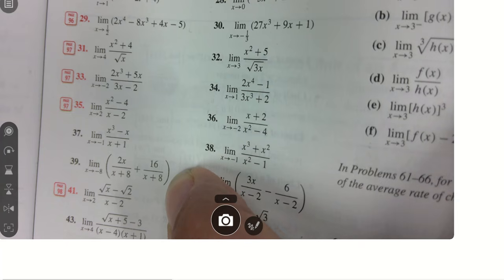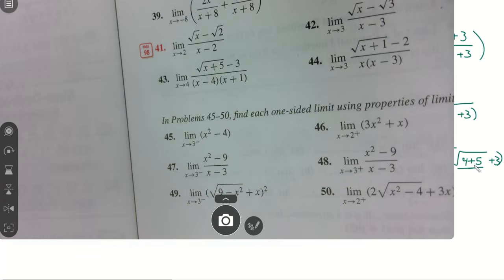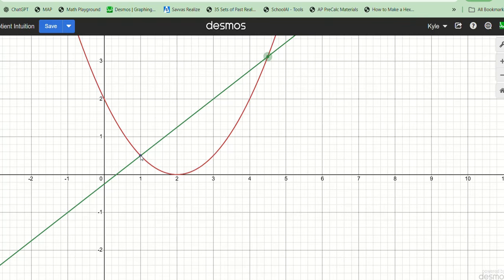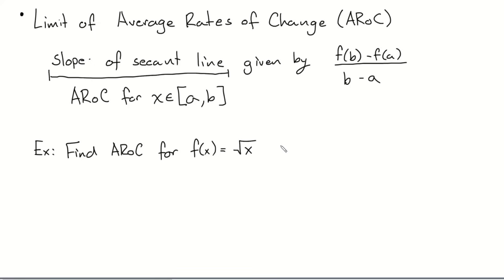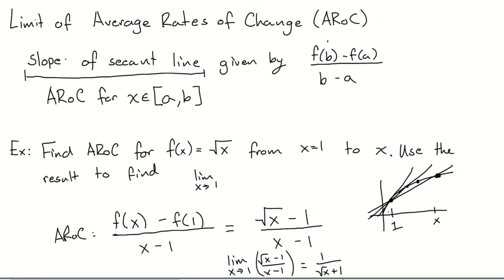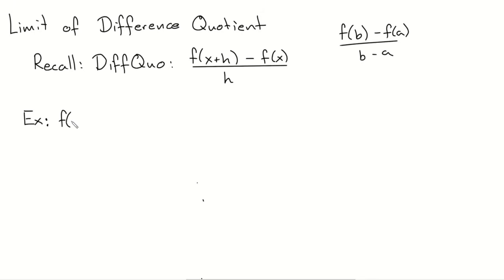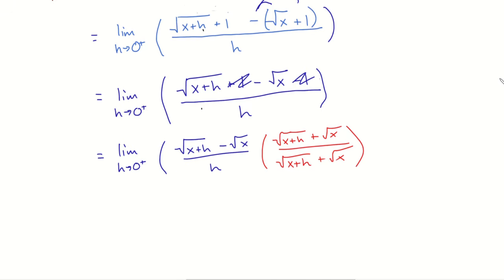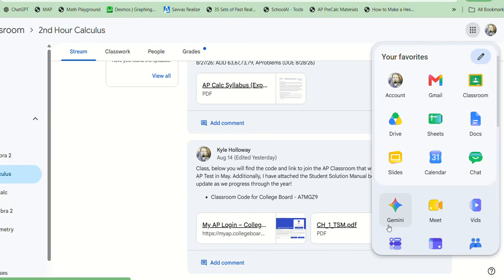2nd Hour Calc (8/27/26) - Lesson 1.2 - Limits and Average Rates of Change